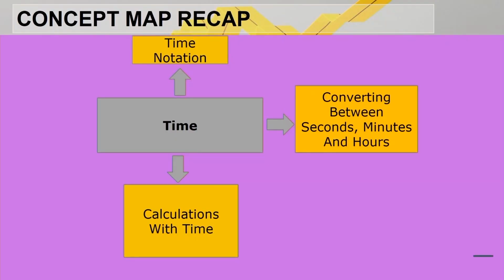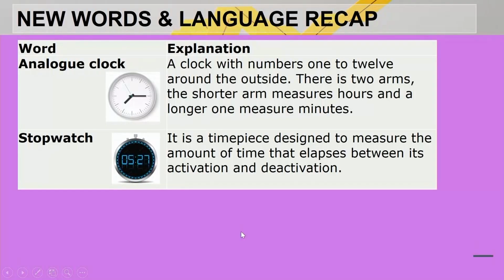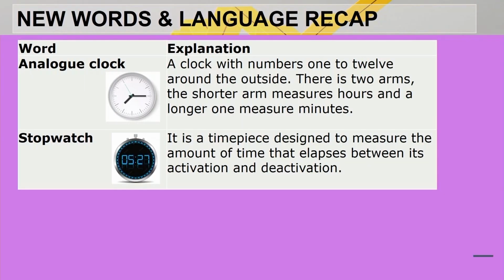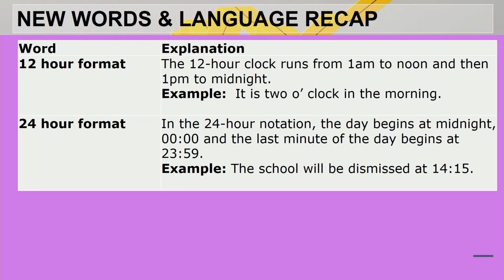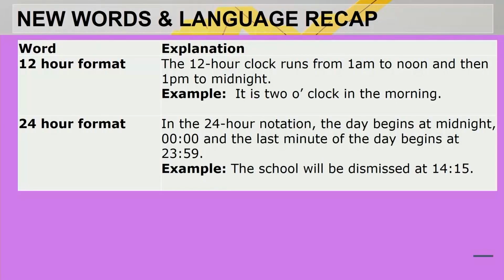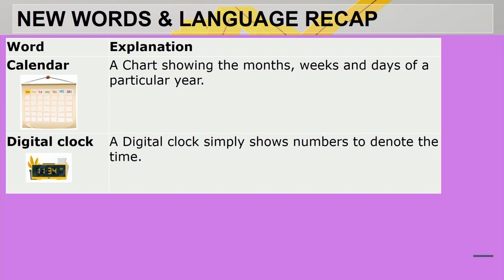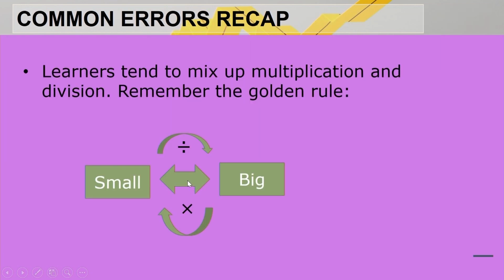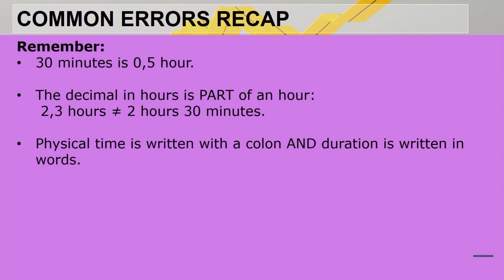Maths Literacy Grade 11 Time Video 2 Segment 3